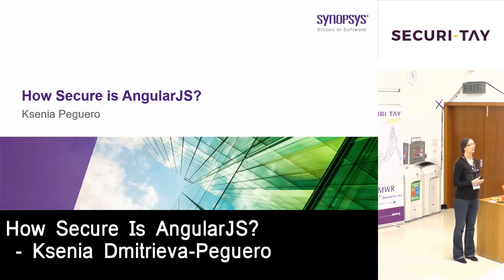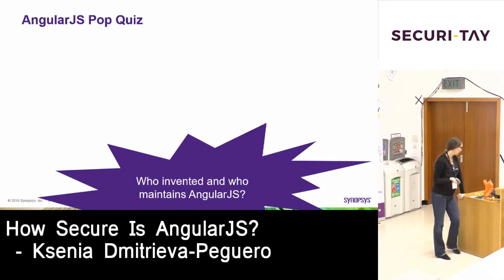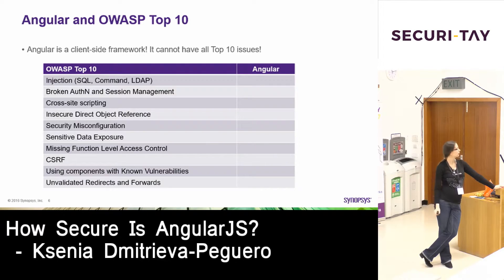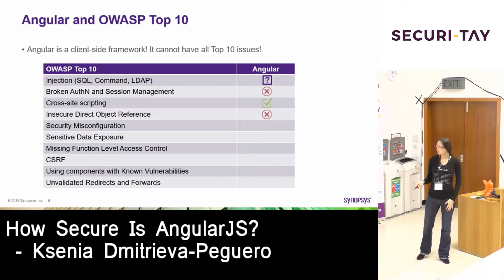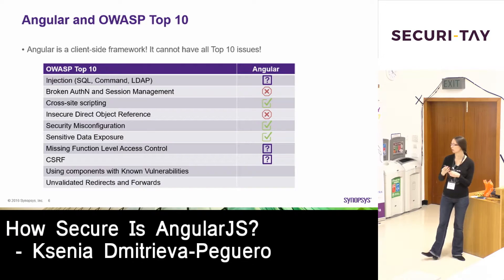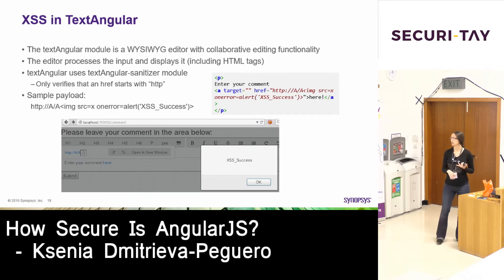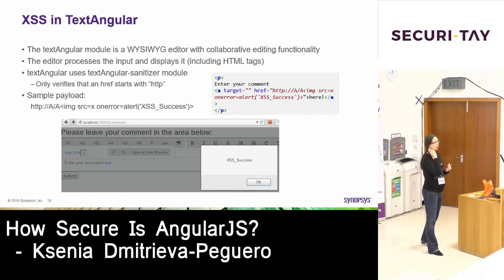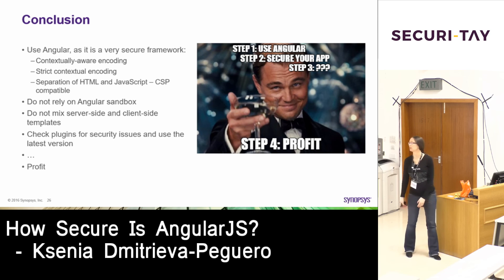Securi-Tay 2017 - How secure is AngularJS?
Client-side JavaScript frameworks bring a lot of functionality and logic to the front-end. With all this code running in the browser, do they impose extra risks to the applications? Frameworks like AngularJS incorporate many security features like context-aware encoding and CSRF protection, but they also leave gaps and traps in which developers may fall when putting too much trust into client side code. In this presentation we will look at the security controls provided by the AngularJS framework out of the box and the security defects that still reside in the Angular code and available plugins. Attendees will see demonstrations of several attacks, such as a DOM-XSS, a template injection, and a sandbox bypass.

About Ksenia Dmitrieva-Peguero
Ksenia Dmitrieva-Peguero is a Principal Consultant at Cigital with seven years of experience in application security and five years of software development experience. She performed numerous penetration tests, code reviews, and architecture analysis engagements for clients in financial services, entertainment, telecommunications, energy, and enterprise security industries. Her current concentration is on analyzing JavaScript frameworks and HTML5 technologies, researching their security implications, vulnerability discovery and remediation. Ms. Dmitrieva-Peguero has delivered presentations and trainings at conferences around the world, including BSides Security in London, Nullcon in India, AppSec California in the USA, RSA Asia Pacific & Japan in Singapore, and AppSec Europe in Italy.

Ksenia holds a M.S. in Computer Science and is currently pursuing her Ph.D. at George Washington University.